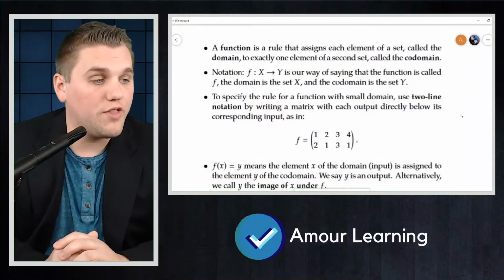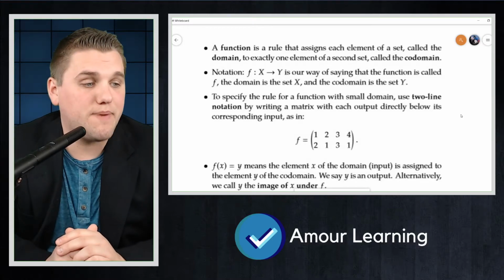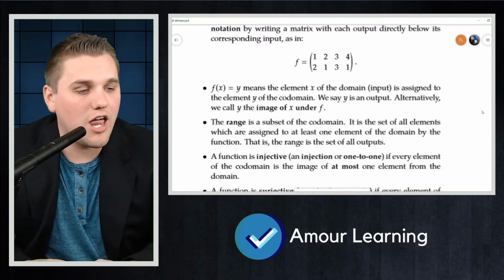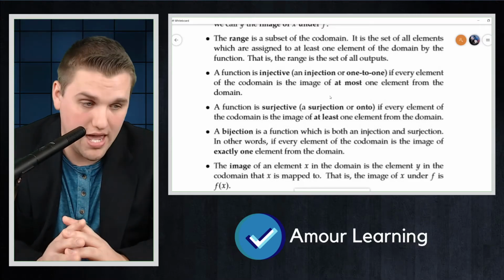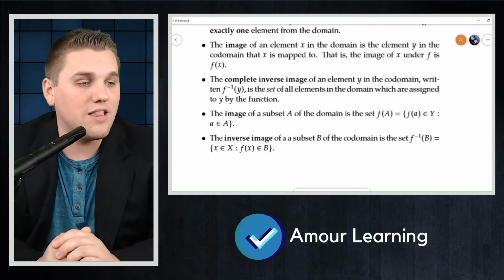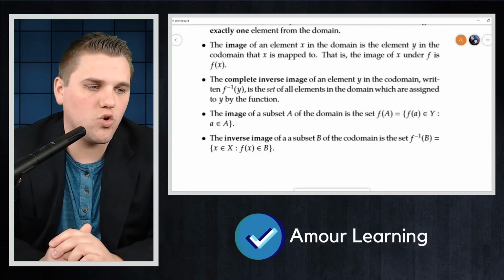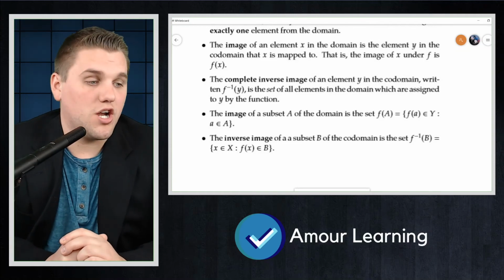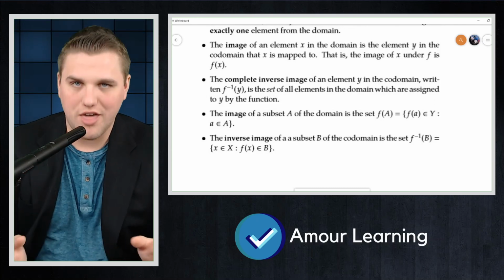A Complete List Of Function Definitions